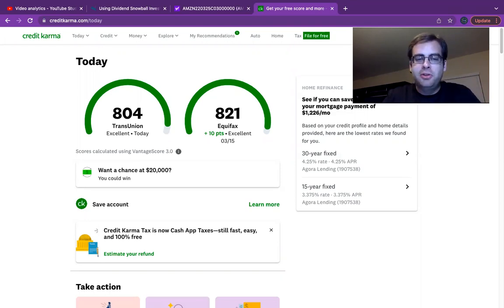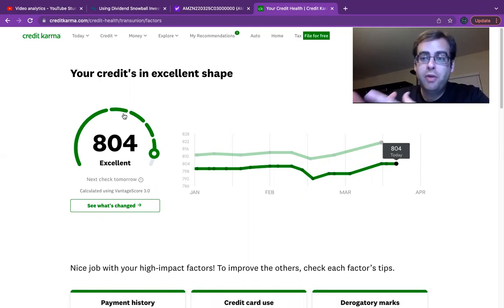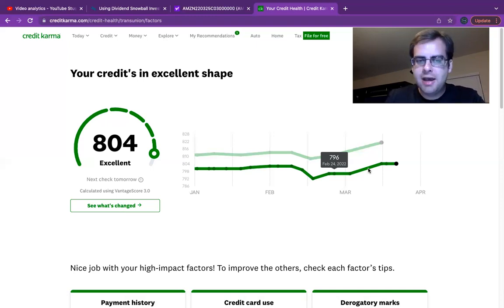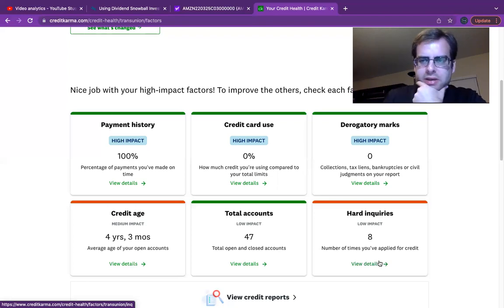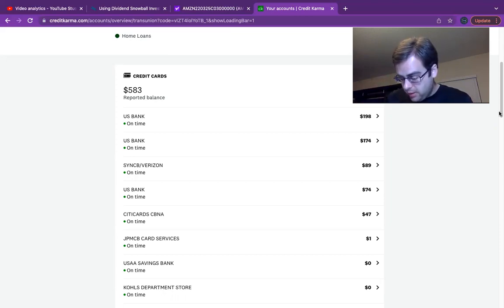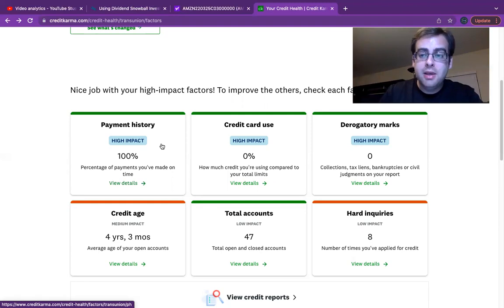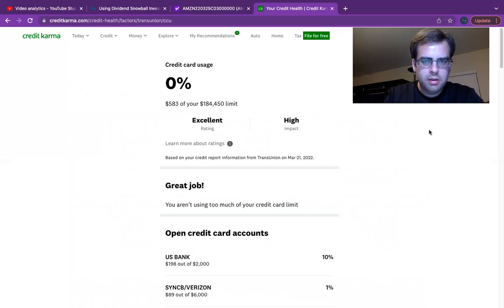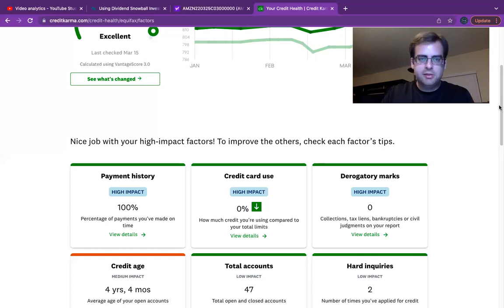How to Achieve an 800+ Credit Score while Paying ZERO Interest & Making Money from Credit Cards!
In this video I reveal my own strategies for achieving an 804 Transunion and 821 Equifax Score as of 3/21/22 and cover all the major drivers of a good credit score as well as tips on reducing debt, using credit interest free and actually making money back from credit cards!

Getting defined biceps like in my thumbnail pic is another skill which can be taught as well : )

0:00-6:10 Intro Discussion
6:12 - Tip #1: Never Pay Interest!
7:02 - Maxing Card Limit = Bad!
7:52 - Hacks to Raise Credit Limit / Utilization
8:58 - Other Factors Driving Credit Score/Weights
9:48 - What Credit Score for Mortgage?
10:45 - Hard Inquiries - Why I have a LOT!
11:22 - Total Accounts & Impact: Open vs. Closed (Plus Discussion on Card Perks)

14:34 - Credit Utilization Explained!
15:25 - Paying Card Balance Every Month, Never Pay Interest, Let Creditors Pay You!

16:54 - The Starting Credit Card Lineup & Perks!
20:20 - Payment History & On Time Payments
21:17 - NEVER Make Minimum Payment
22:47 - Recommend you Take Notes on This Video!
23:15 - Never Spend More Than You Take In!
24:49 - Average Age of Credit
25:42 - Avoid Derogatory Marks & Collections
26:16 - My Credit Usage
27:24 - Differences Between Equifax & Transunion
28:13 - Illustration of Growing Credit Limit
29:32 - Verizon Card Perks!
29:55 - Recap of Last Video Success
30:48 - Bonus Amazon Call Option ~$196k Gain!